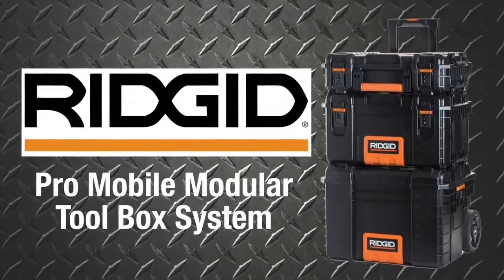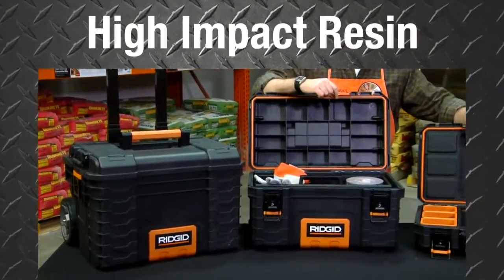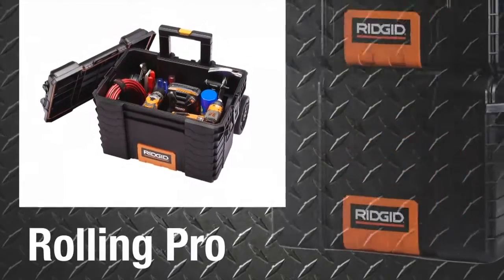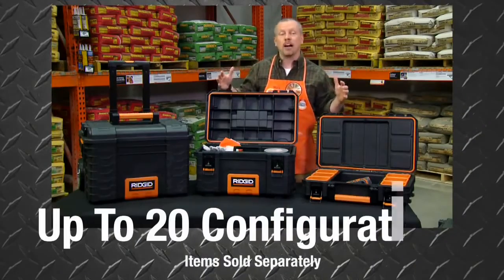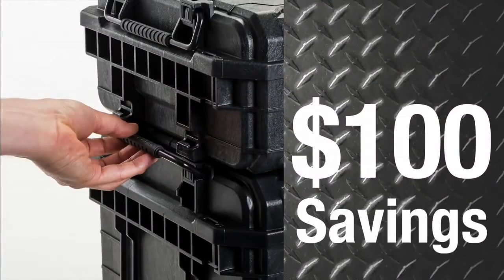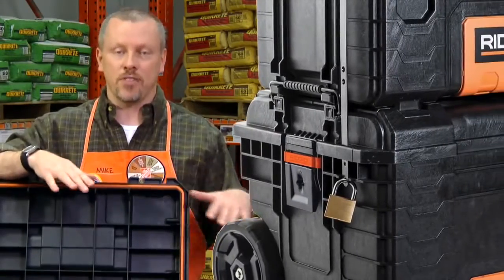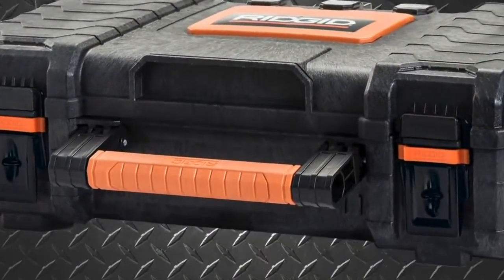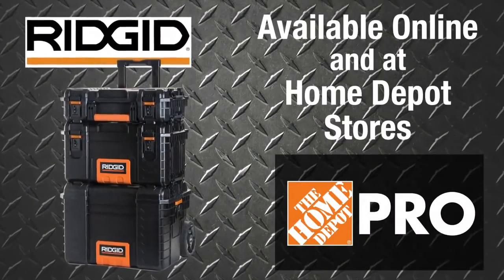Ridgid Pro mobile modular tool box system at Home Depot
Ridgid tools are exclusively available in the US at Home Depot.